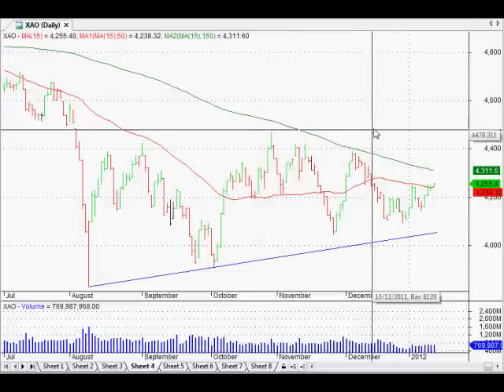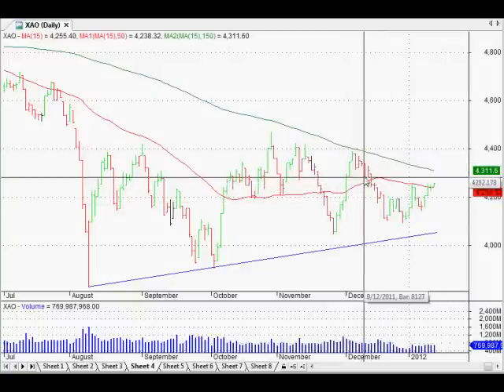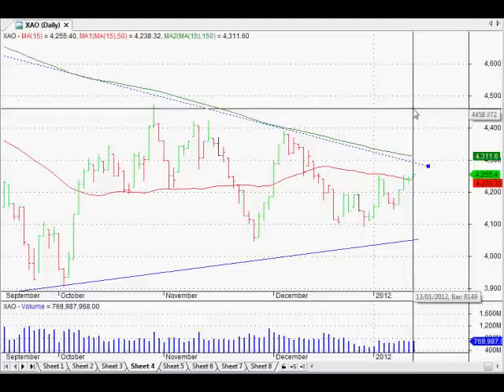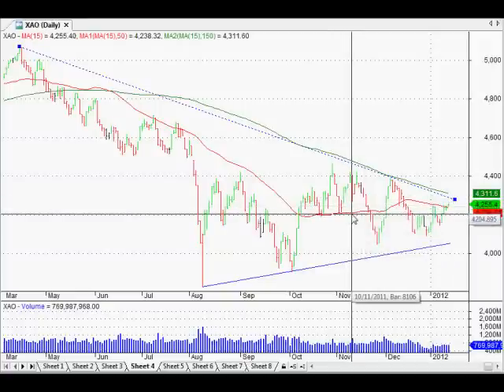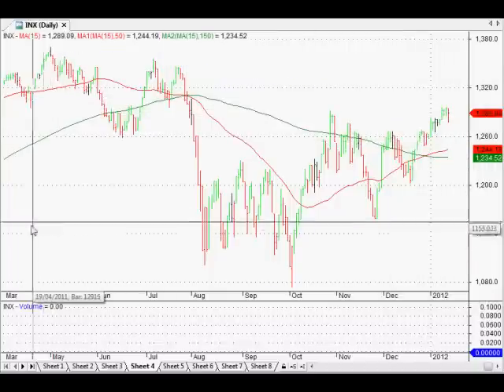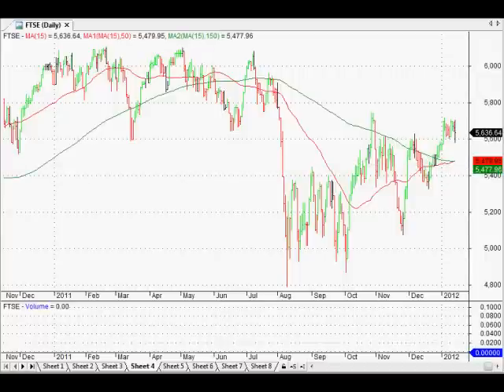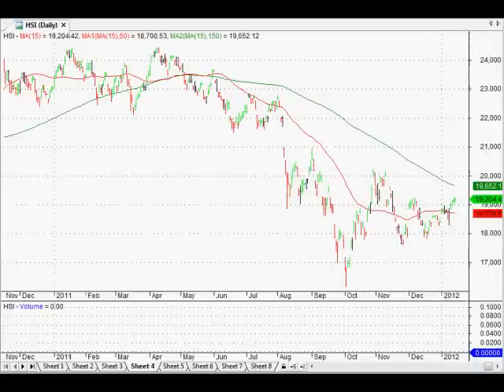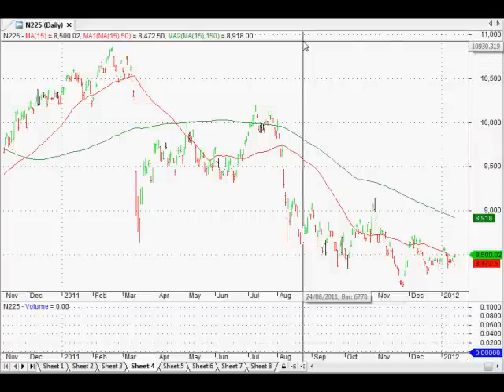The World From A Chartists Point Of View: Two Important Lessons In Charting, Plus Trend Signals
This week we look at two extremely important lessons on chart analysis, including why markets are rising when the economy seems to be doing poorly.  We also loo at trend signals, and what to do during a sideways market.